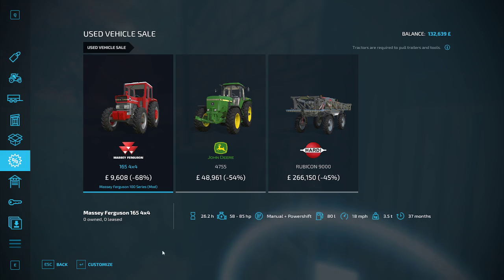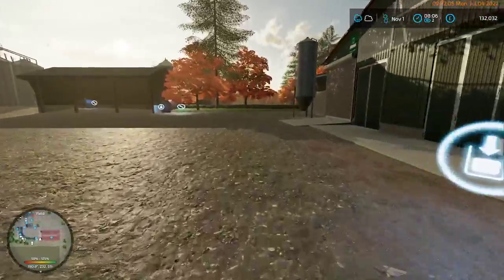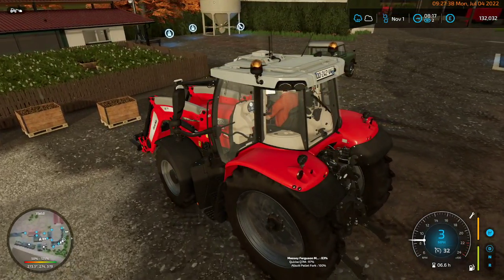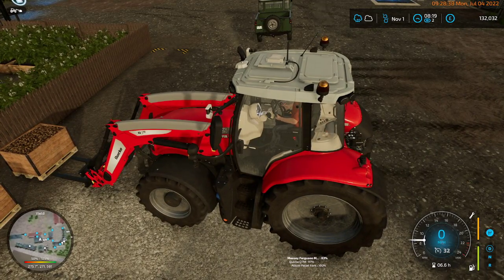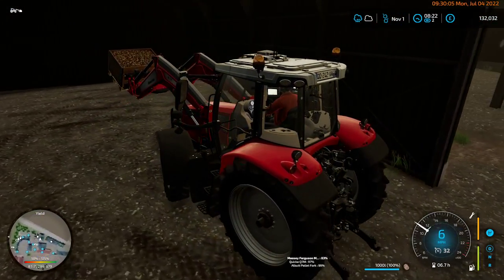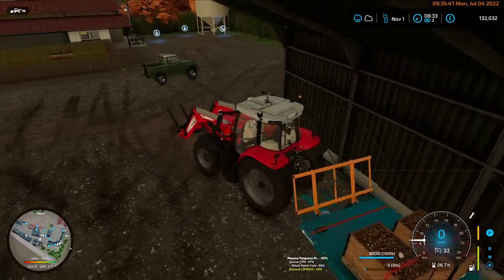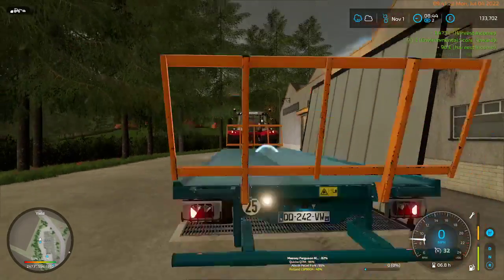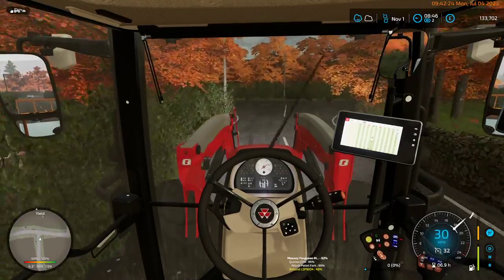FS22 - Maypole Farm - Ep6b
Episode 6 - Mistakes Were Made!
New day/month and our grass is ready to be cut. But first there's weather, and potatoes ready for sale.